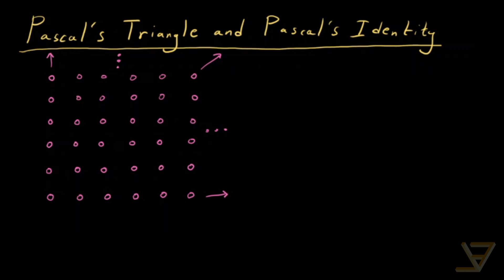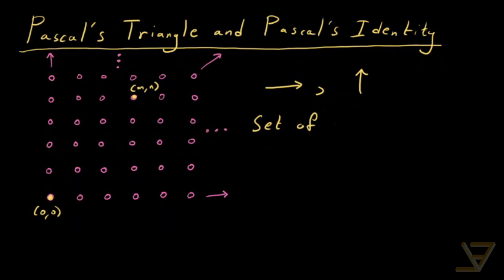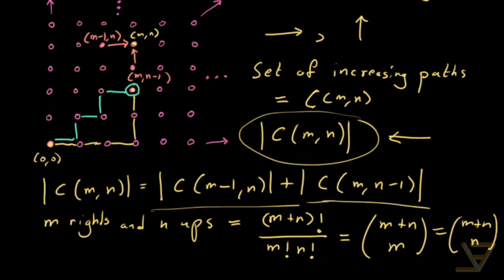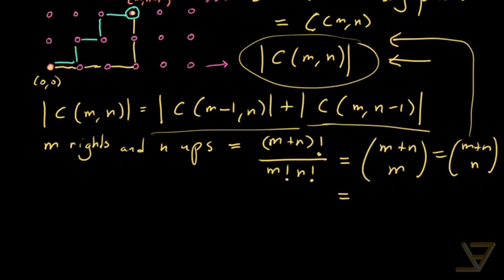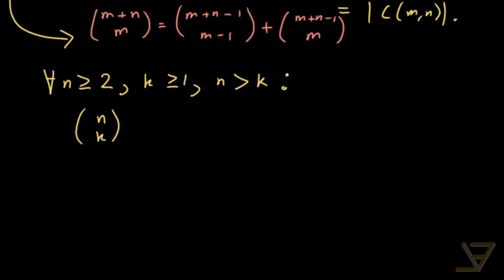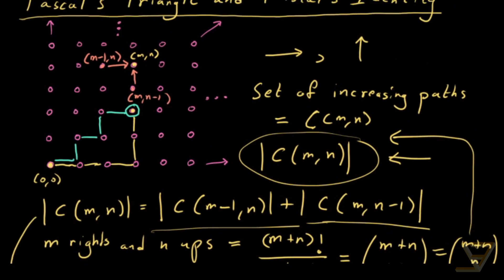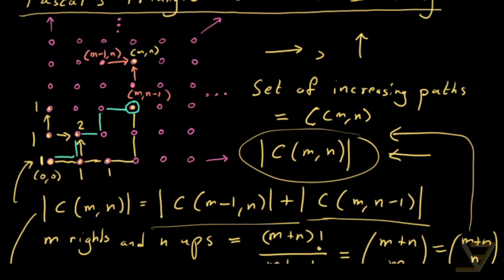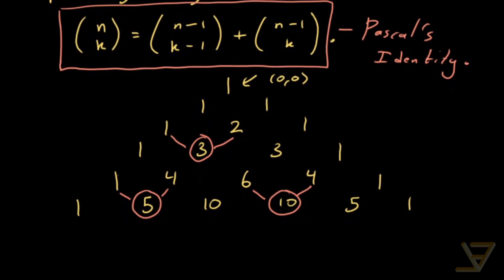Pascal's Triangle and Pascal's Identity in Combinatorics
Pascal's triangle is a famous structure in combinatorics and mathematics as a whole. It can be interpreted as counting the number of paths on a grid, which is intimately linked with binomial coeffcients, otherwise known as combinations. This leads to a relationship between binomial coefficients, called Pascal's identity, via a technique called double counting.